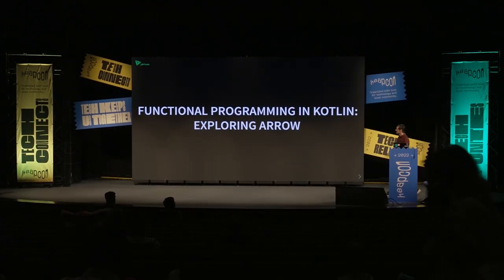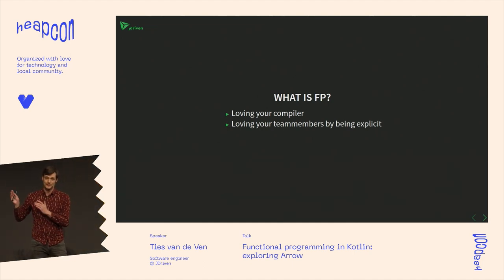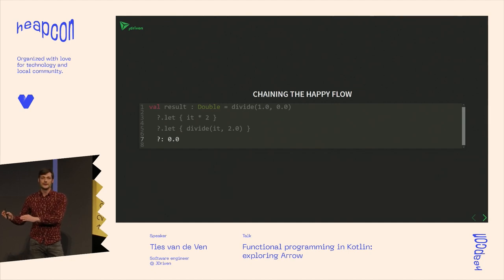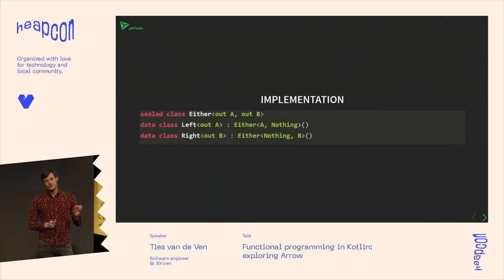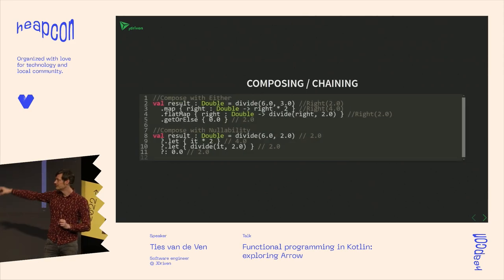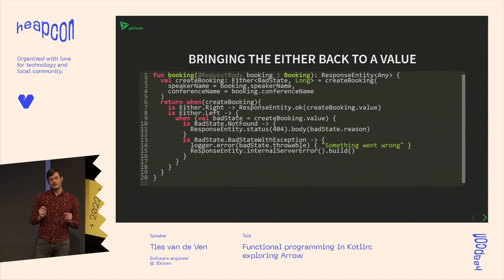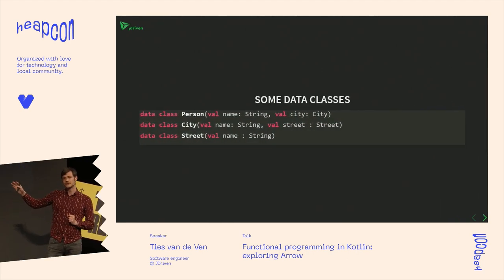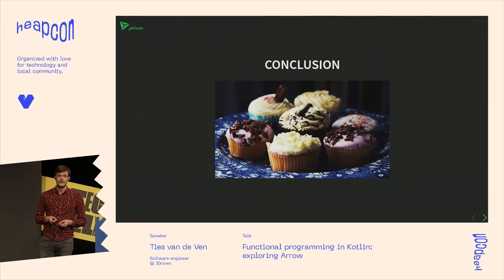Functional programming in Kotlin: exploring Arrow - Ties van de Ven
Functional programming is gaining popularity and partly because of this people have been switching to Kotlin. Although it fits the paradigm better than Java, there is still quite a bit missing to unleash the full power of FP. Arrow is here to fill in the missing bits with things like new datatypes, e.g. Try, Either, and Optics. Arrow is the most popular functional programming library for Kotlin. In this talk we will go through what problems Arrow can solve for you and how it can help you with your everyday programming.

ABOUT TIES:
Ties is a Senior Software Engineer working for JDriven. He began his career mostly working on fixing bugs in a big monolithic application. This made him passionate about exploring concepts and ways to code to prevent bugs from ever occurring. He embraces this passion in his daily life by helping companies with architecture, programming, and training as a Sofware Consultant for JDriven.

Thanks to MERKLE, you can watch this video with ENG or SRB subtitles.
Merkle. Opportunity equity. For Everyone.

Making room for different ways of thinking because diversity is the wealth of the company!
By supporting these lectures, we are one step closer to creating an accessible environment for everyone.

Heapcon is a regional tech conference for software engineers and tech business, organized by Heapspace.

Eventbrite: